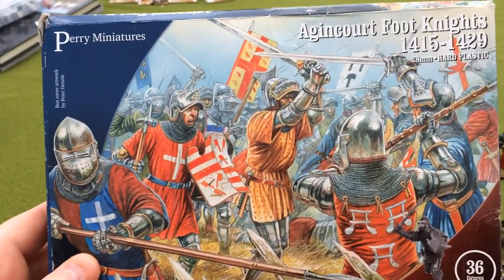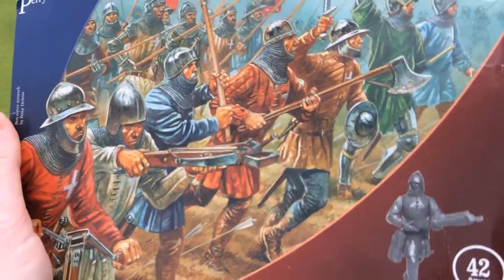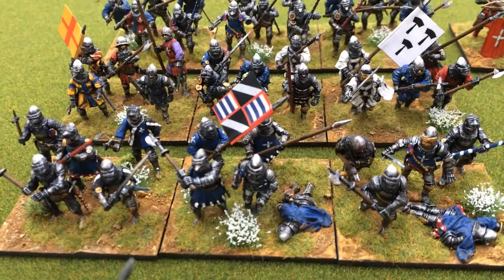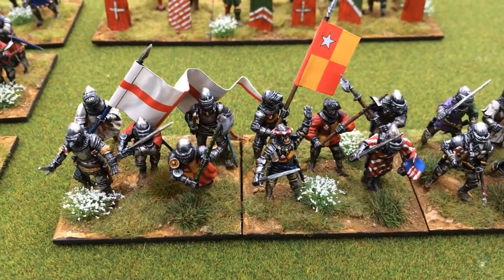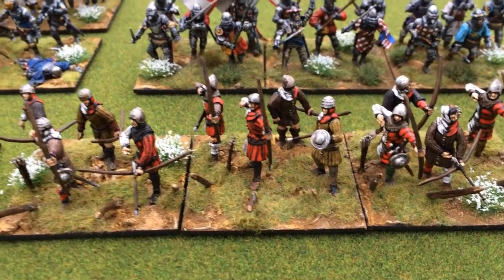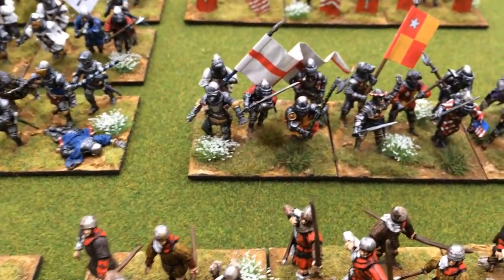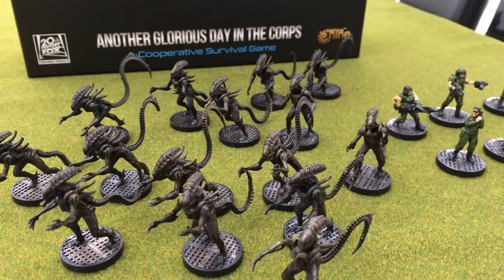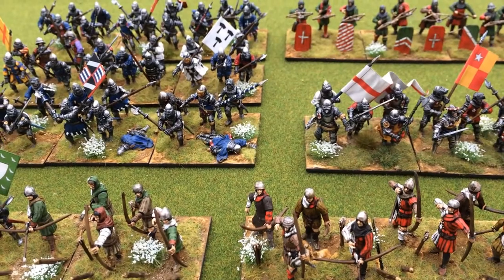Painting update HYW and Aliens loot